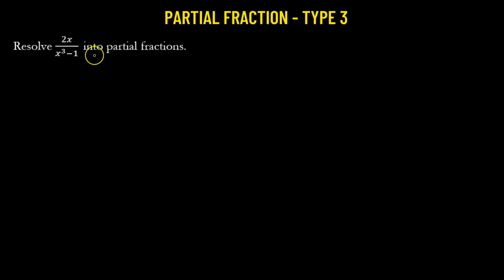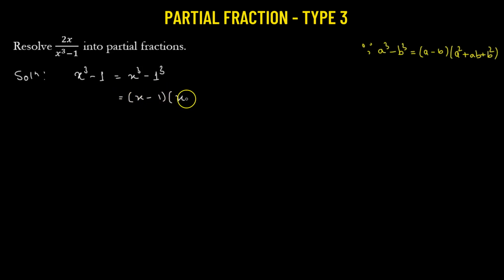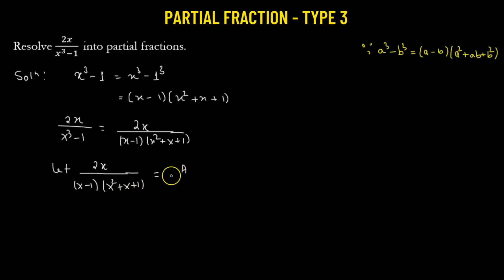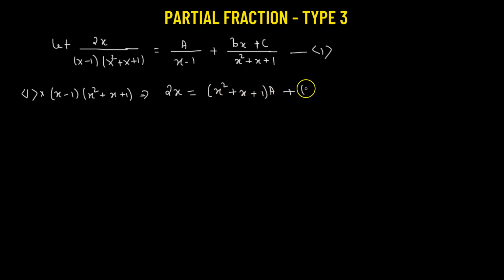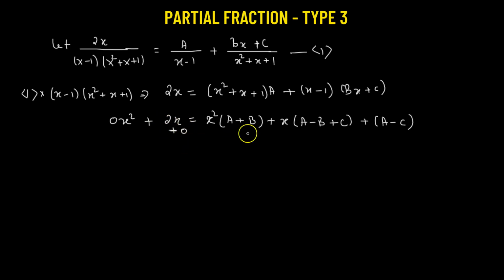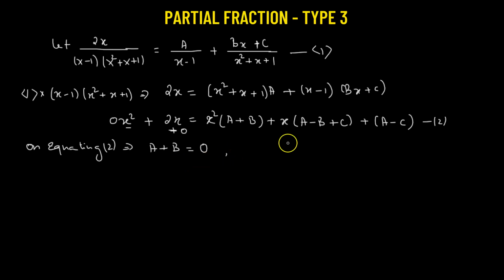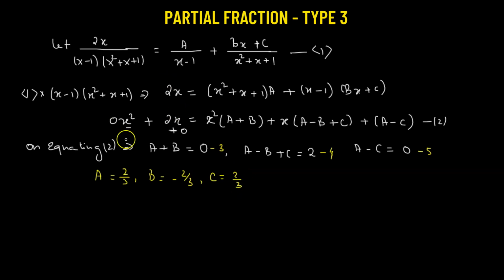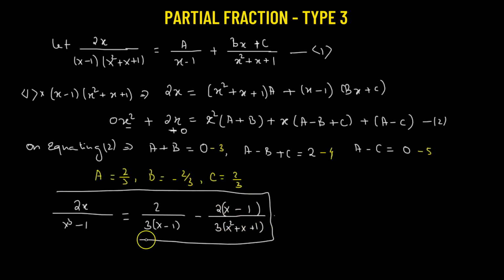3.29 | Partial Fractions | Resolving a Rational Function into Partial Fractions - Type 3